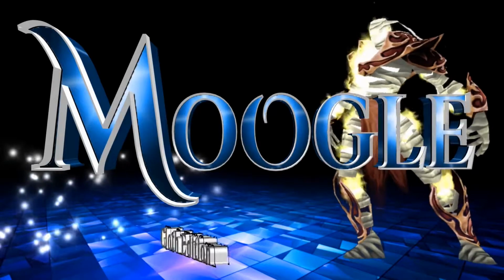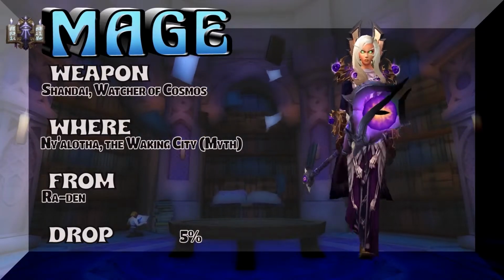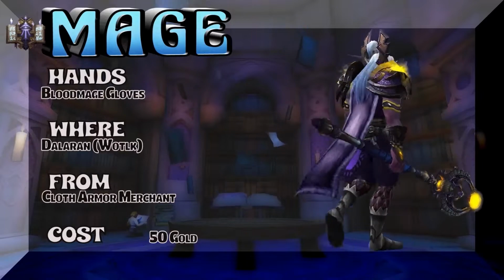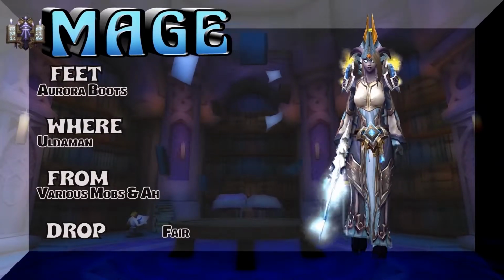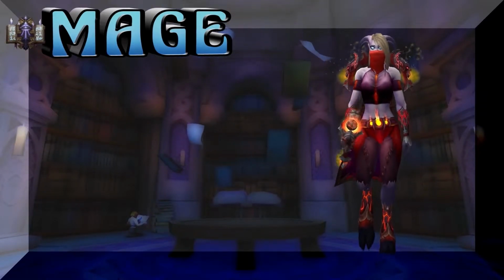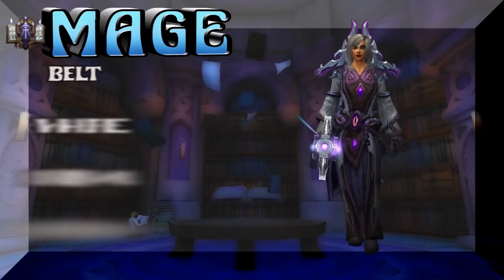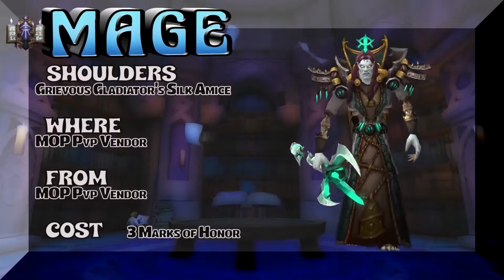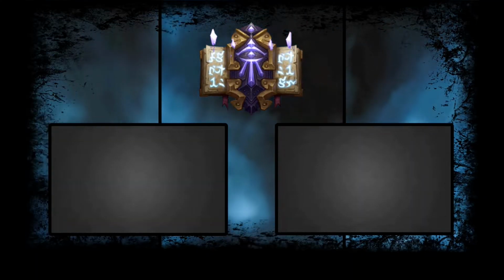World of Warcraft BFA - 6 Unique Mage Transmog Sets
Enchant your appearance with your choice of Six(6) epic and unique Mage transmog sets gathered from various xpacs in World of Warcraft. These original Mage transmog sets are put together from various pieces from different xpacs including Burning Crusade (BC), Wrath of the Lich King (Wotlk), Cataclysm (Cata), Mists of Pandaria (MOP), Warlords of Draenor (WOD), Legion and Battle for Azeroth (BFA).

Where to find and how to acquire each piece of all Six(6)Mage xmog sets is detailed in the video and linked below.  If you want to find a substitute for a particular piece of gear, you can always find more information on Wowhead.

Moogle is a World of Warcraft (WOW) transmog guide/tutorial uploaded and produced Luxeley.  At the end of the video, there is link to anotherMage Transmog video and you can find a giganticMage Xmog playlist in the channel's playlist section.   Enjoy and Create...